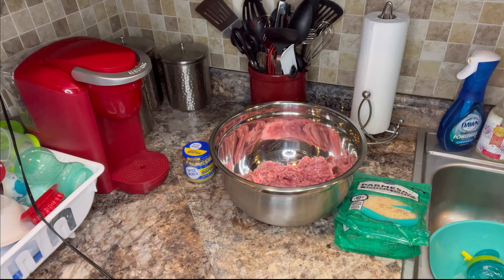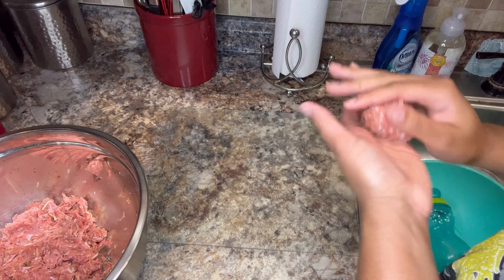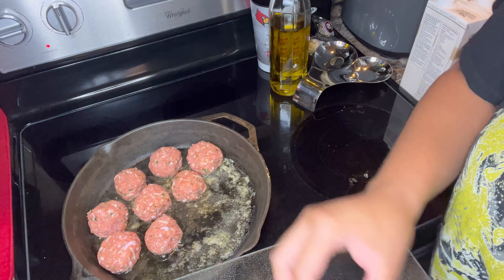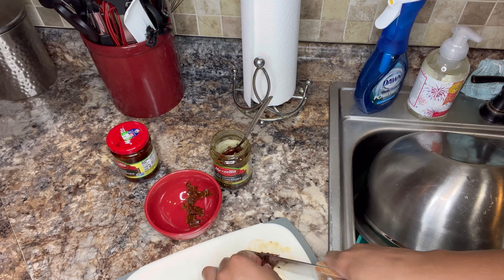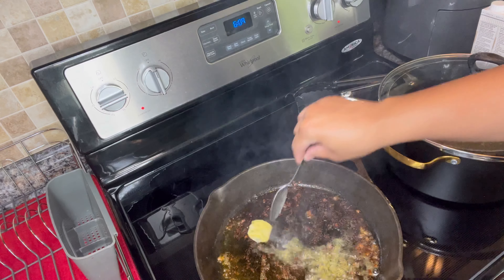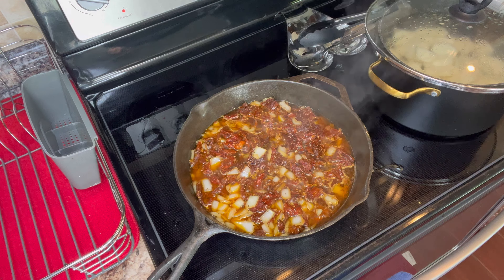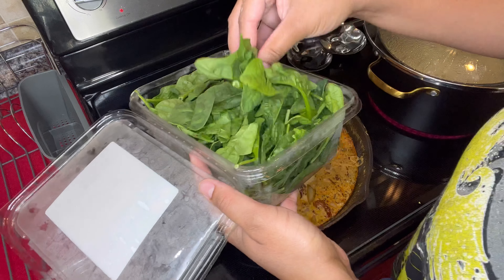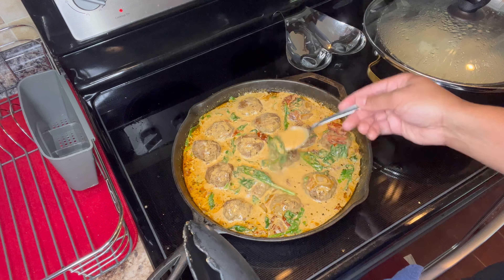Turkey Meatball Recipe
These are a easy quick meatball meal. Add sauce for that extra flavor or just eat them plain. These meatball can go with anything!

Don’t forget to shop Stranded Glamour for bundles, wigs, closures, frontals and more✨

Any specific videos you want to see from me?